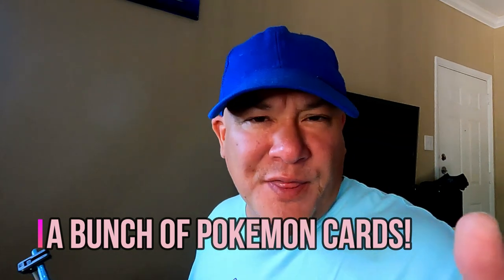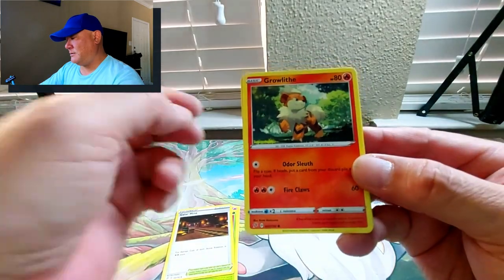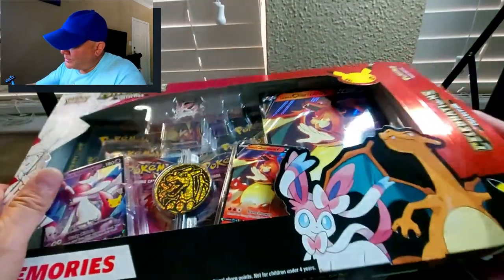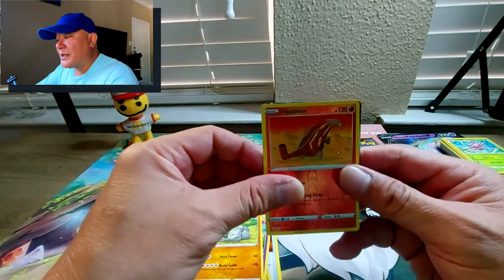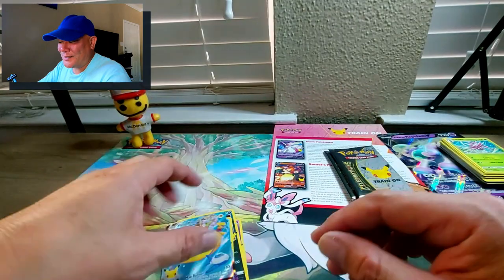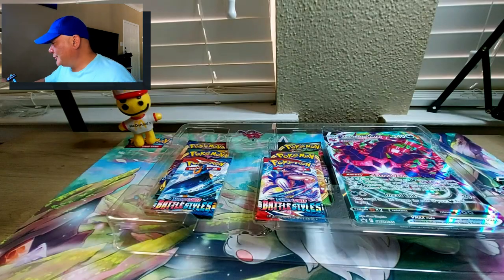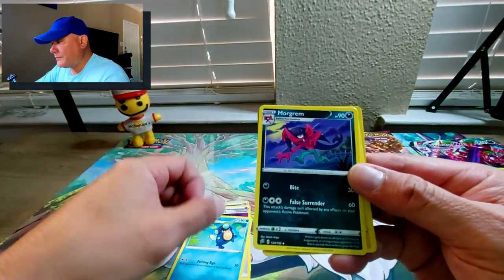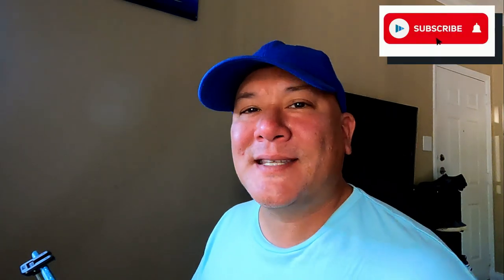Opening Rapidash, Eternatus, and Dark Sylveon Box Sets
This week I’m opening up 3 Special box sets of Pokemon TCG!  Galarian Rapidash, Eternatus, and the Dark Sylveon/Lance’s Charizard sets.  Anything good come from them?  Find out here.  Every comment and thought helps. 😊

Edited with: Filmora 10x

Pokemon Code card: traveling